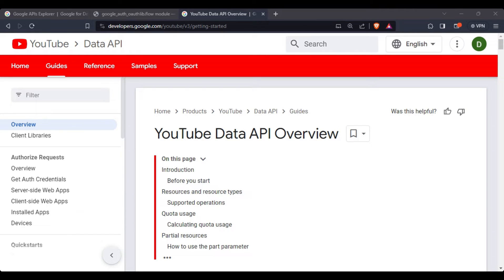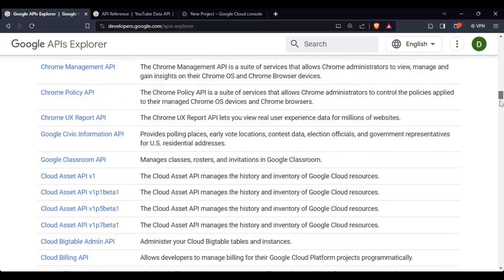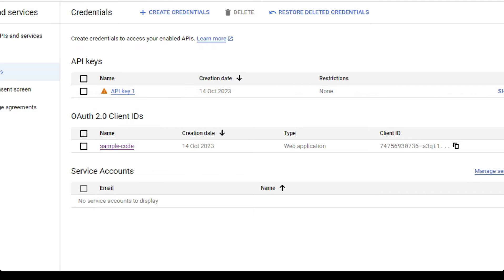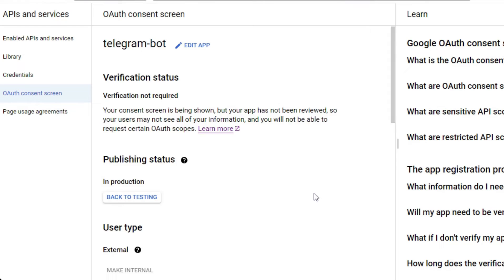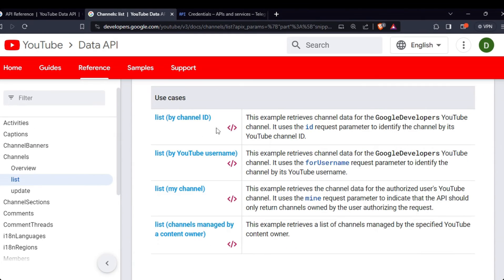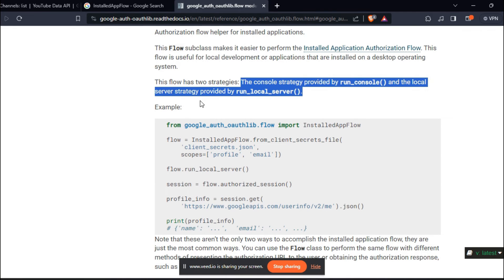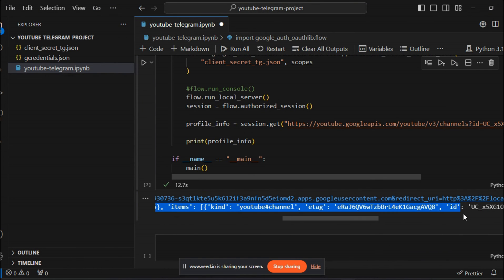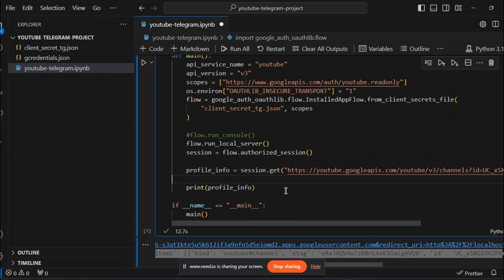Using YouTube API in Python - Step by Step Guide - OAuth 2.0, InstalledAppFlow ...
We will read the Google API docs and try it out in Jupyter Notebook. There are so many other APIs in the Google API Explorer, try them out if you can.

0:00 introduction, Google API Ecosystem
1:04 Youtube Data API
1:14 Calling the API
1:37 Google Cloud Console, setting up OAuth 2.0
3:22 Using Youtube Data API in Python